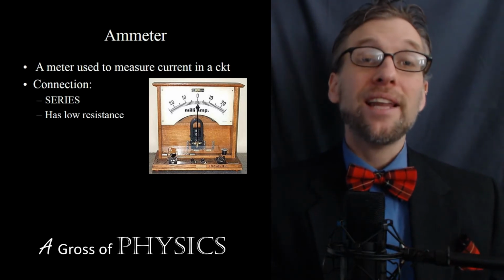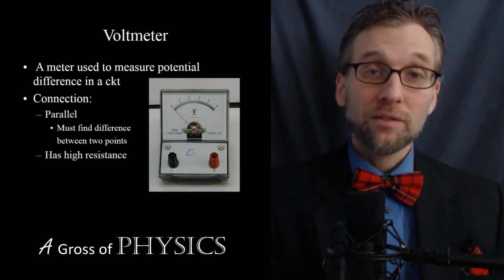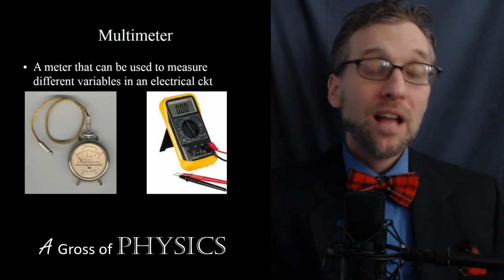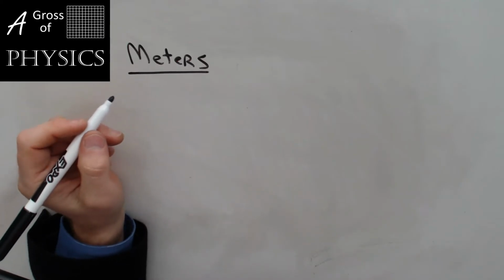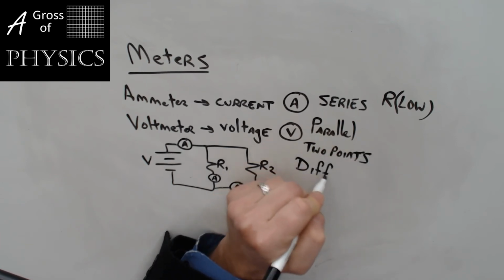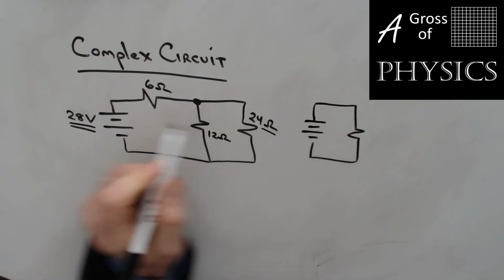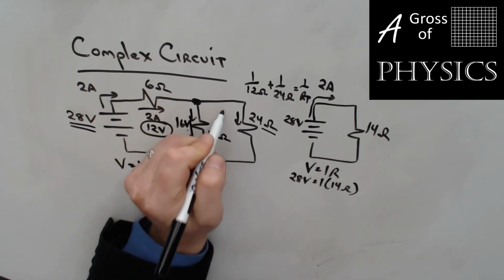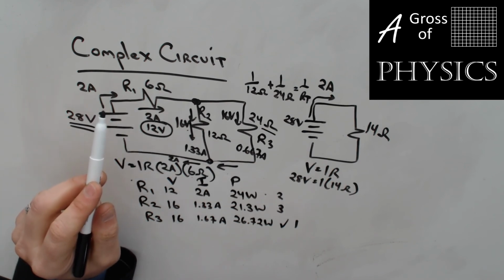Day 124 Electrical Meters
A Gross of Physics.  This lesson explains how to connect an electrical meter in order to measure the voltage or current in a particular part of a circuit.  Ammeters measure current and Voltmeters measure voltage.